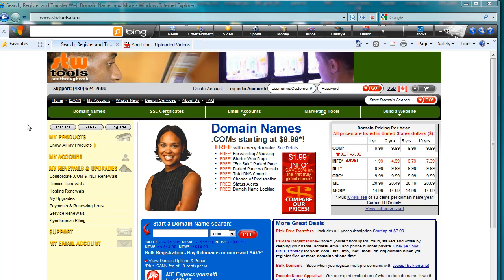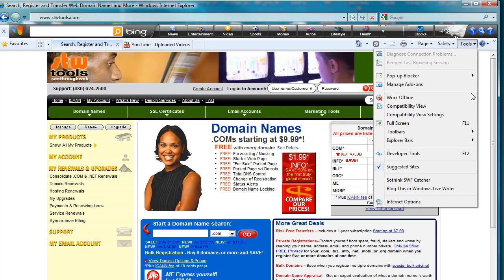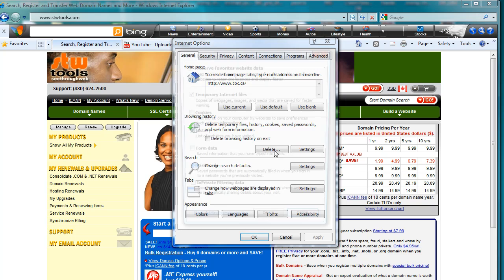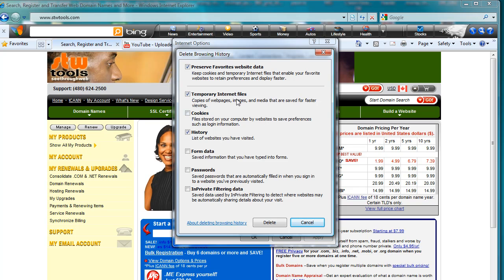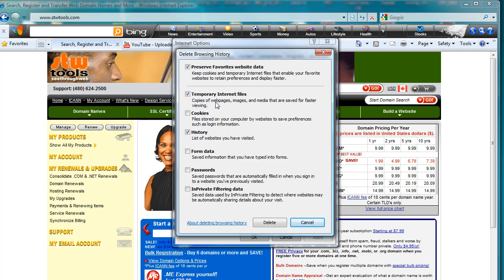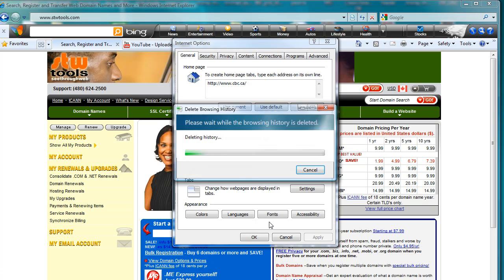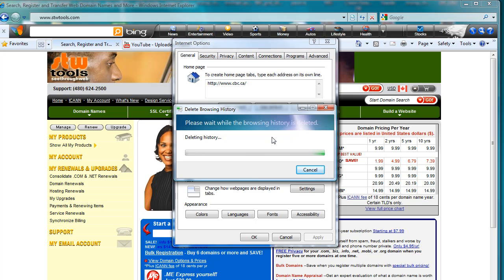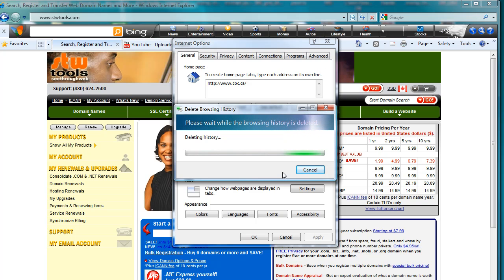Clearing browser cache: Internet Explorer v8